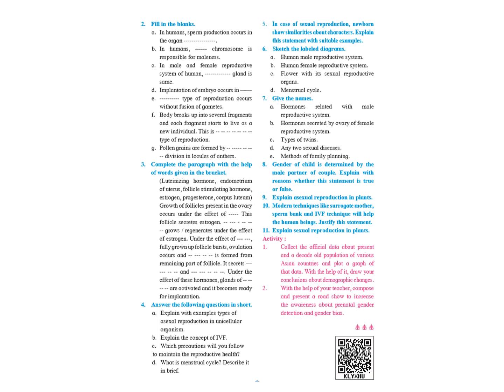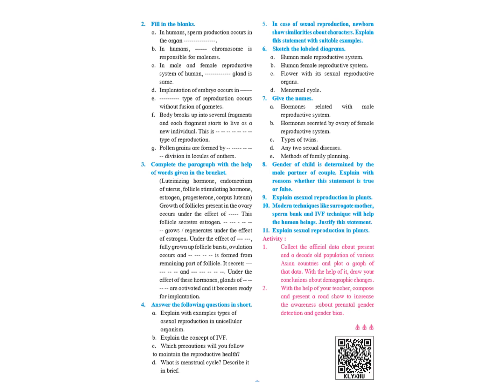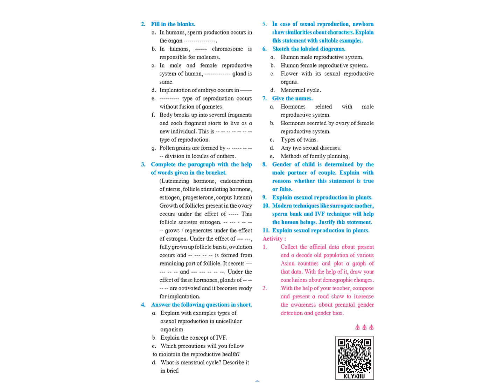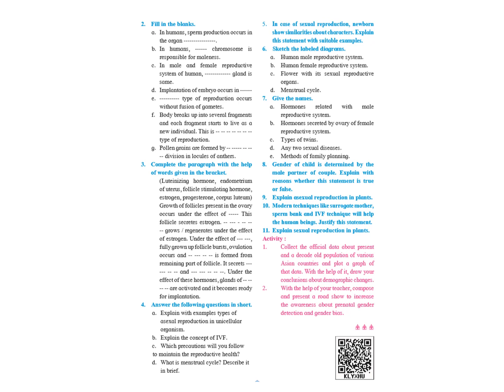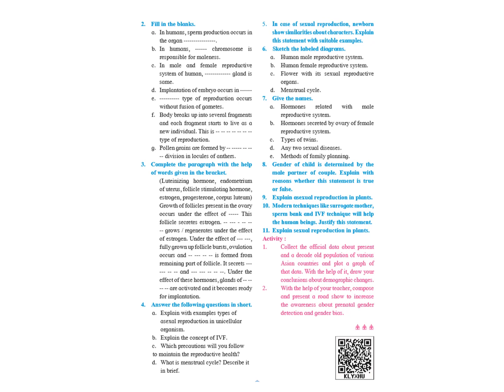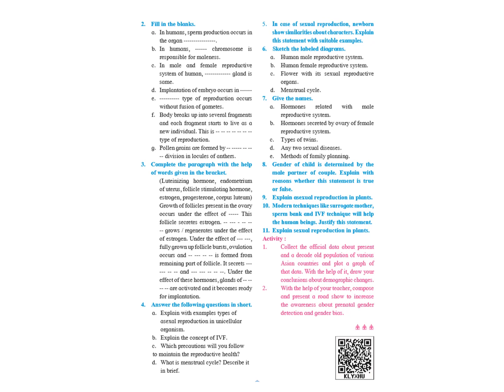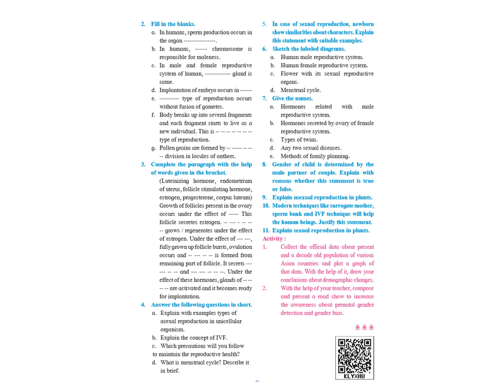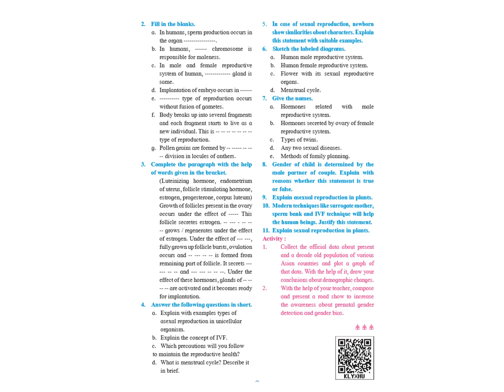Std X Chapter 3 - Life Processes in Living Organism - Question and Answers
Teacher: Ms. Lopamudra